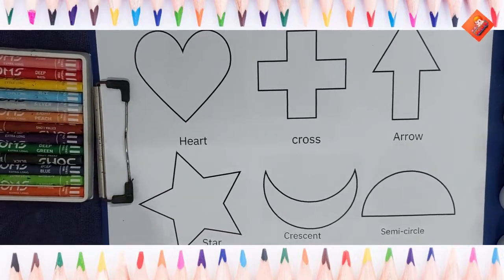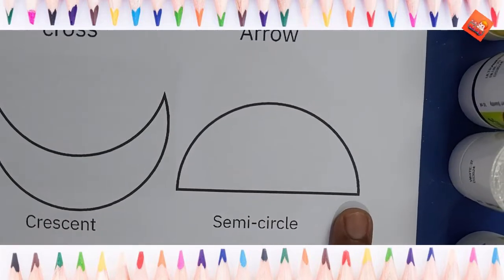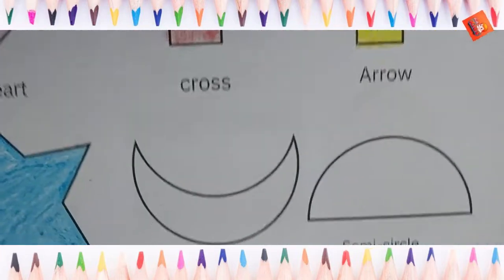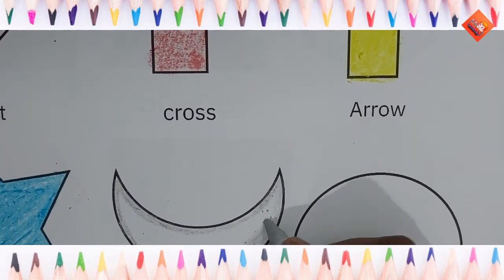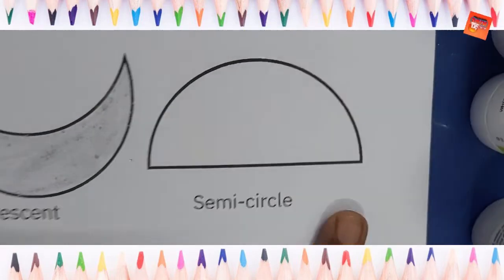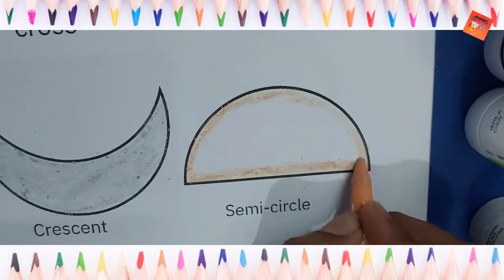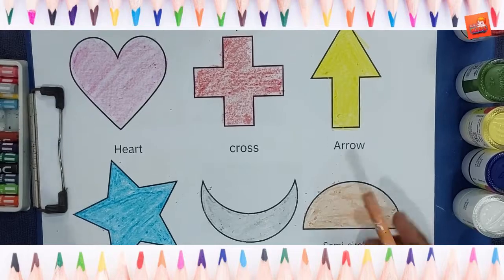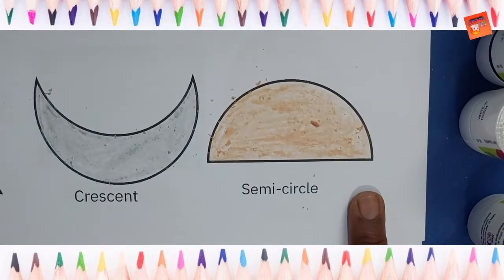Shapes & Colors for Children | Kids Baby Learning Educational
Learning how to use the crayons on the Shapes.
Pink – Heart
Red – Cross
Yellow – Arrow
Blue – Star
Gray – Crescent
Orange – Semi Circle